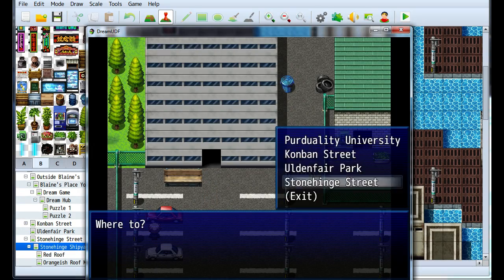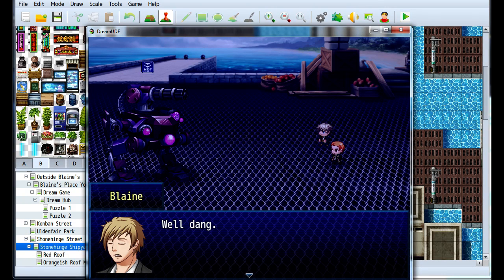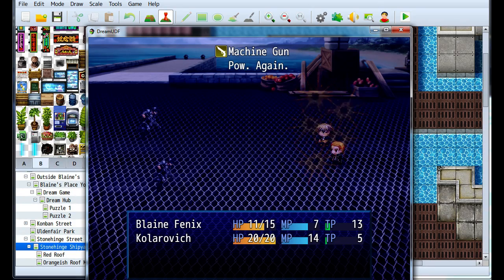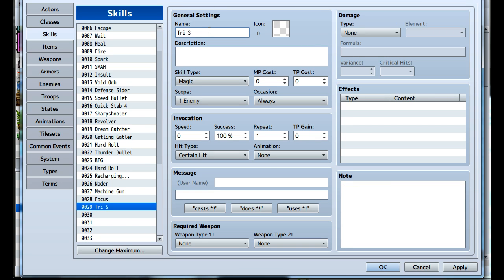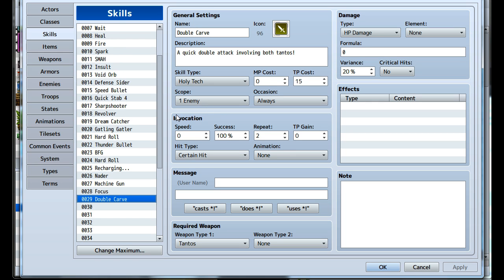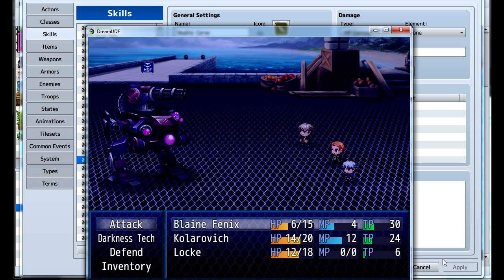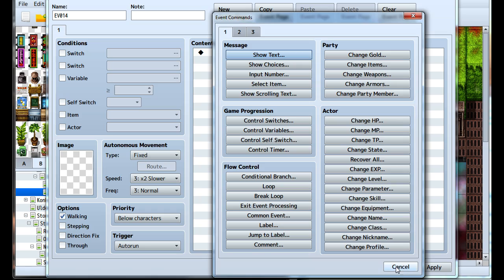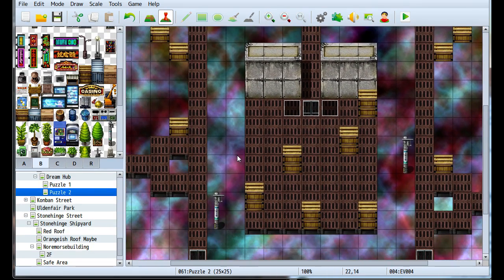Let's Stream RPG Maker MV [Day 12-1]: Review and Rebalance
I show off the majority of the Mission 3 area, both paths, and then start to work on the next Dream Puzzle.